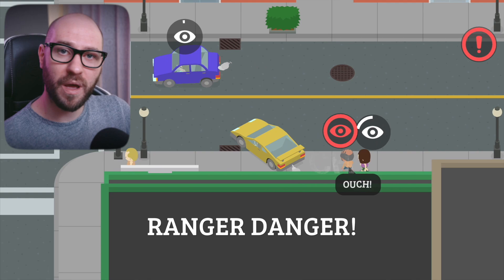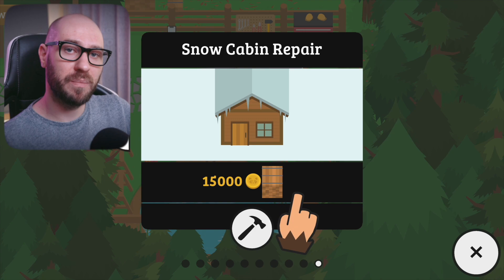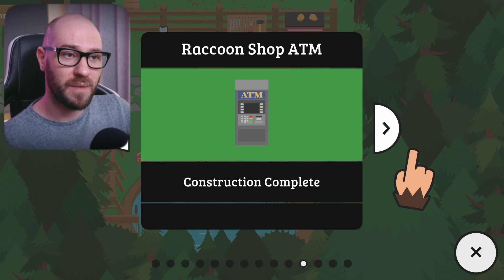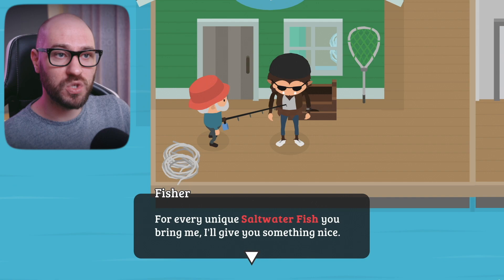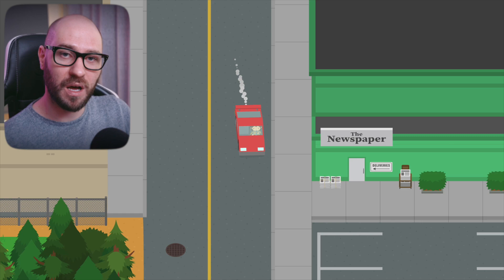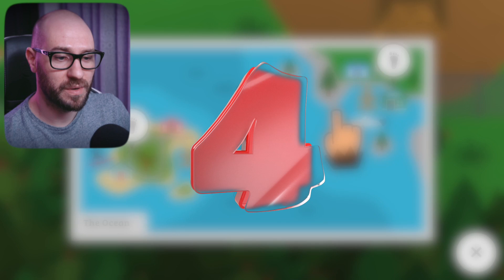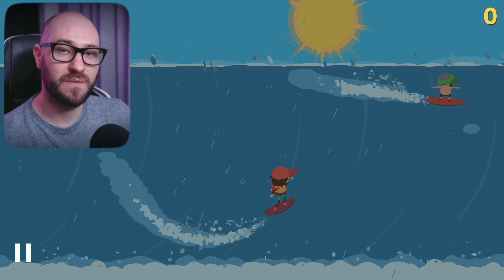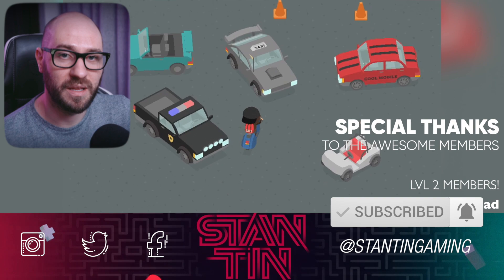Stantin Answers YOUR Sneaky Sasquatch Questions 1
00:00 - Intro
00:41 - Question 1 - Mystery Project and Fast Travel Locations
03:29 - Question 2 - Time Based Secret Cache Location
04:36 - Question 3 - How to Make Money in Sneaky Sasquatch
05:16 - Question 4 - How do I known when a new update is out
05:45 - Question 5 - How to catch the Sea Cucumber in Sneaky Sasquatch